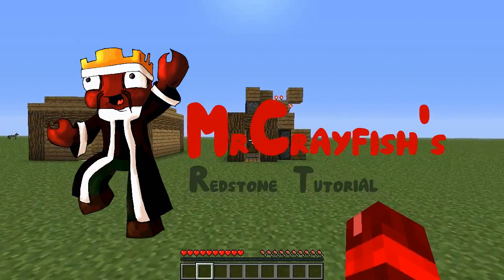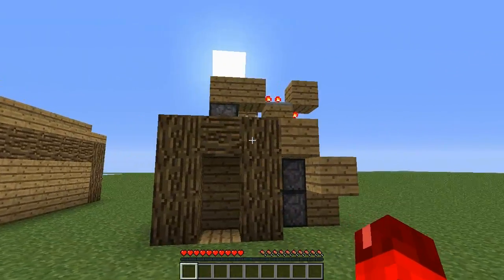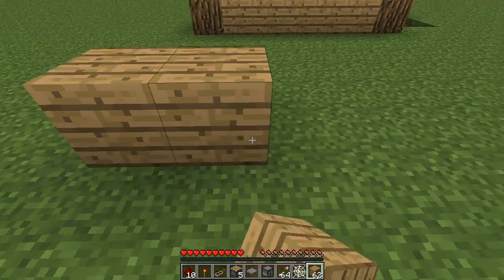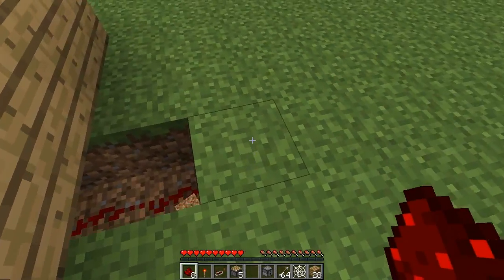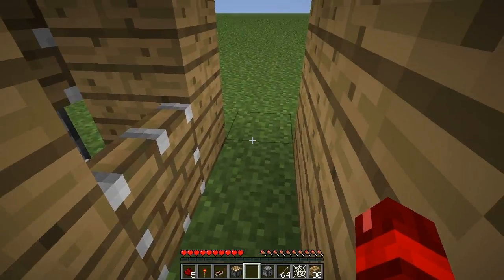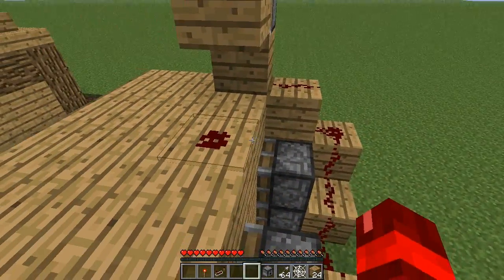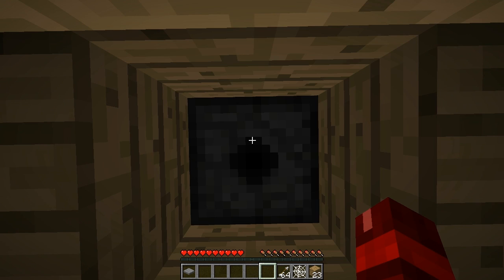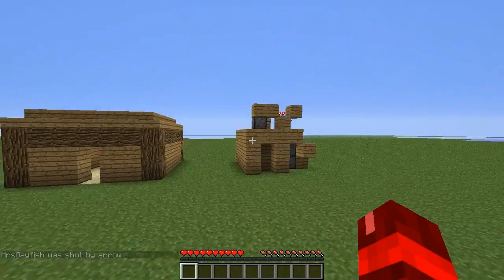Minecraft 1.12: Redstone Tutorial - Hallway Arrow Trap! Prank Your Friends!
Can get more like than the last tutorial? We need to beat 180 likes. LETS DO IT!

Hey guys, welcome to another redstone tutorial. In this tutorial today, I show you how to build this awesome hallway arrow trap. If you step on the pressure plate, you get trapped and arrows start getting fired at you.